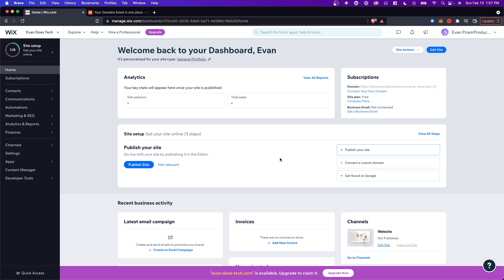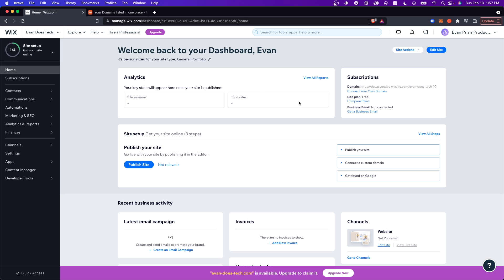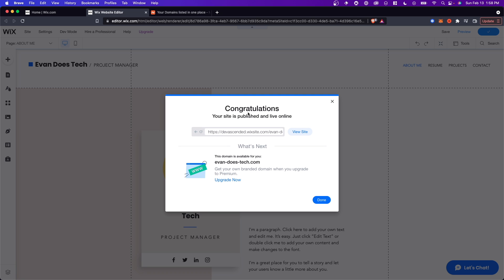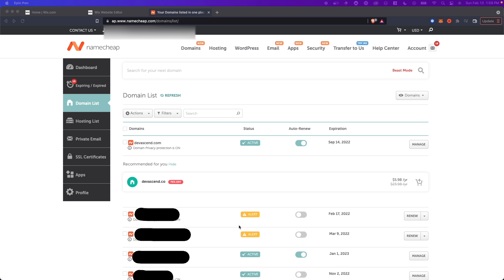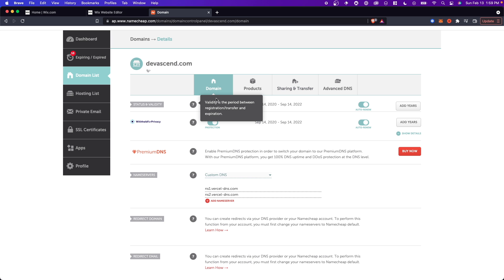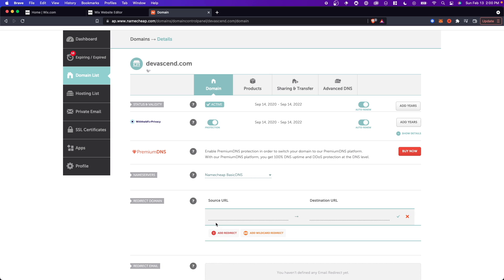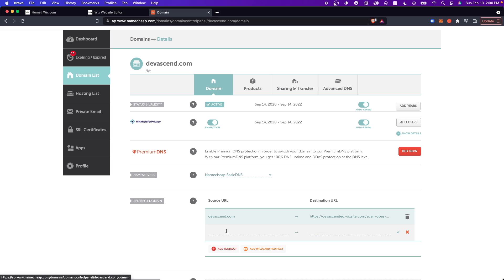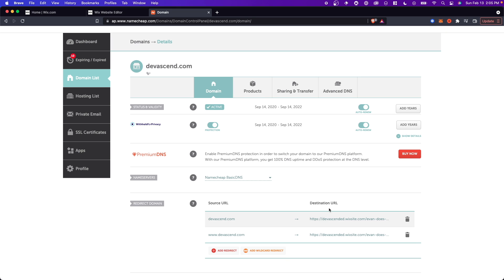How To Connect Domain To Wix For Free (WITHOUT Paying Wix) - Wix Website Tutorial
In this video, I will show you how to connect domain to wix for free and without paying Wix themselves.

For this Wix website tutorial, I will show you how to add a domain from a domain provider such as Namecheap or Godaddy, and how to redirect that domain to your wix website without paying for a Wix plan.

Hope this video helped you out, if it did please leave a like or comment!